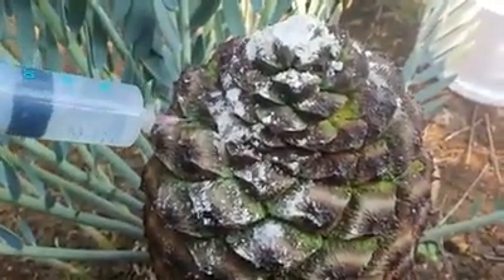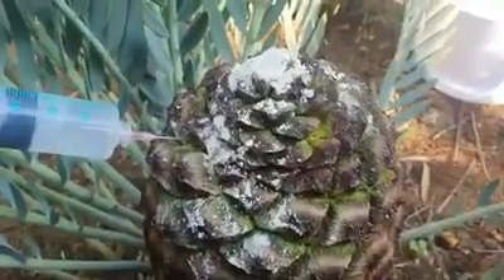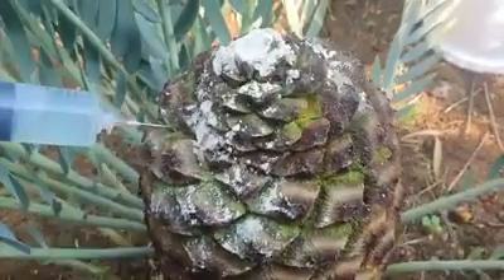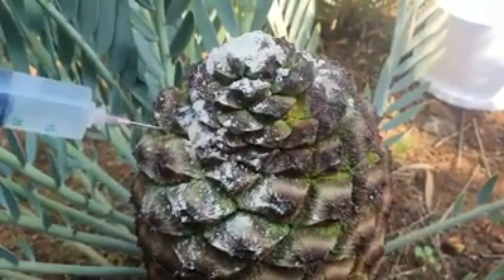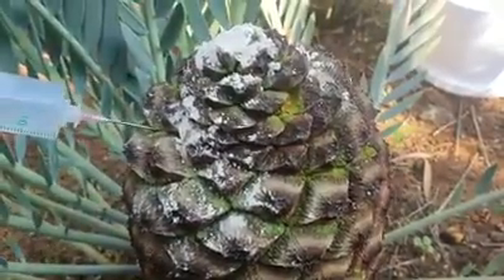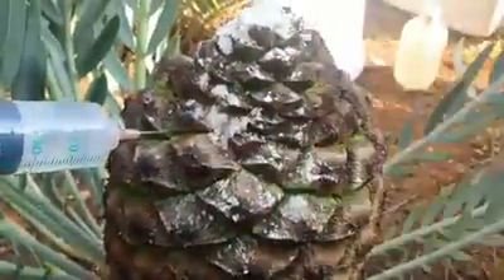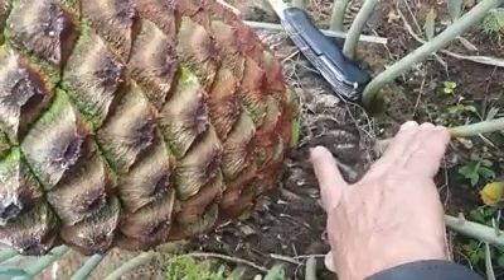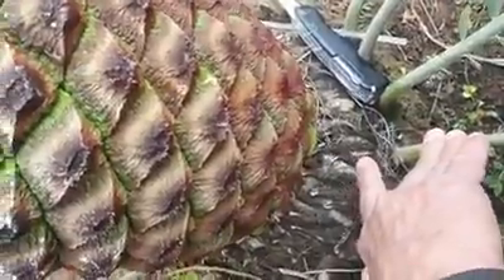Wet method of pollination - Cycad World of Innovations